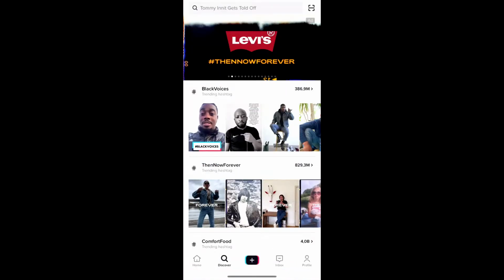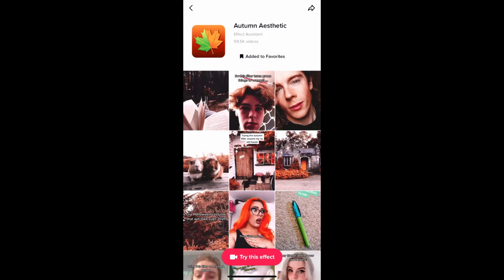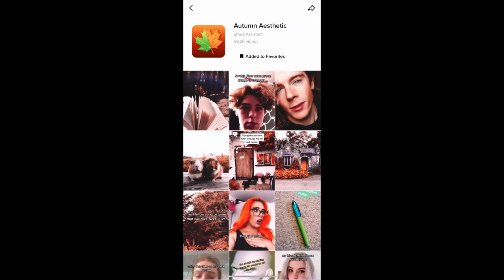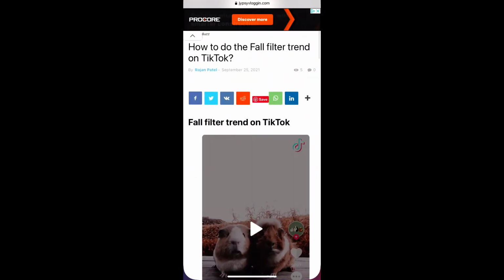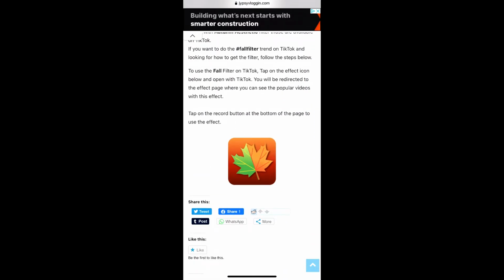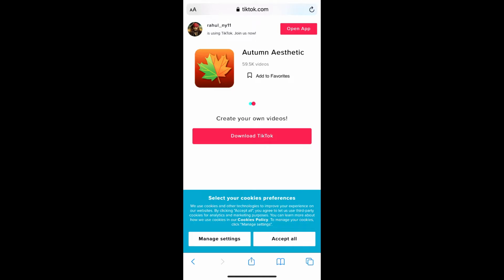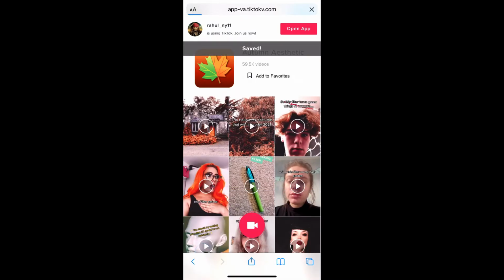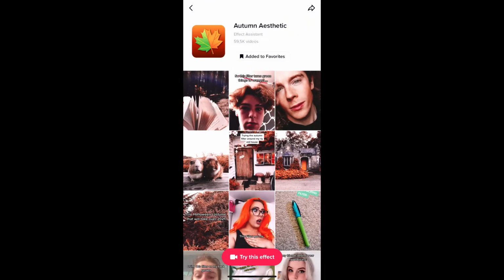How to do the Fall filter trend on TikTok